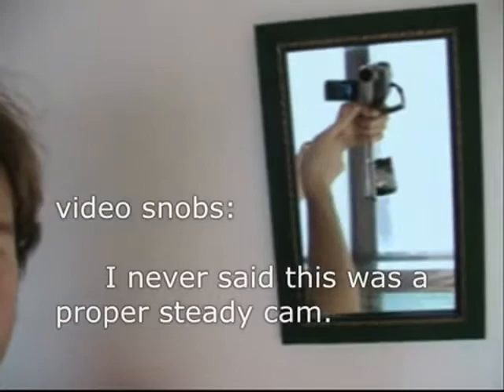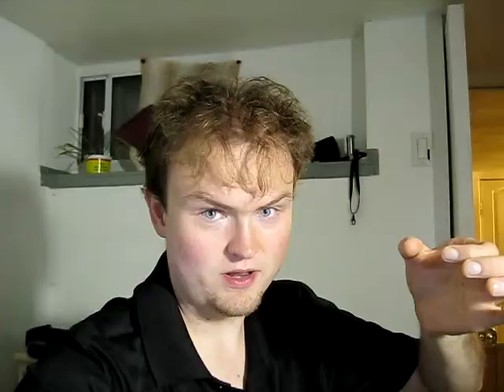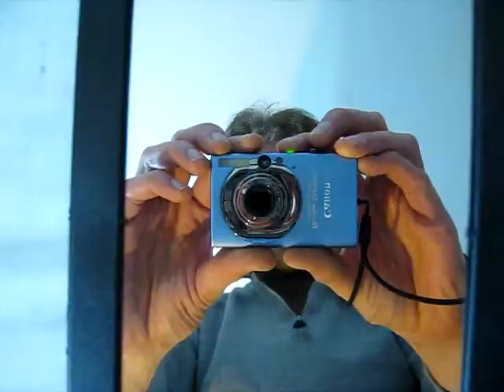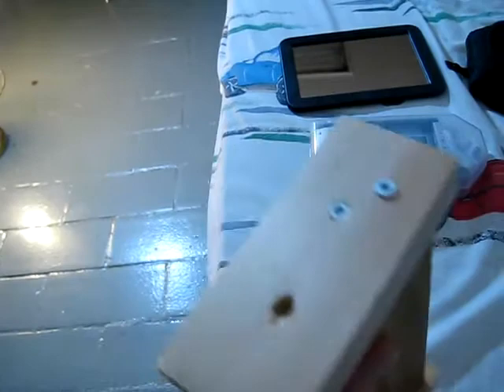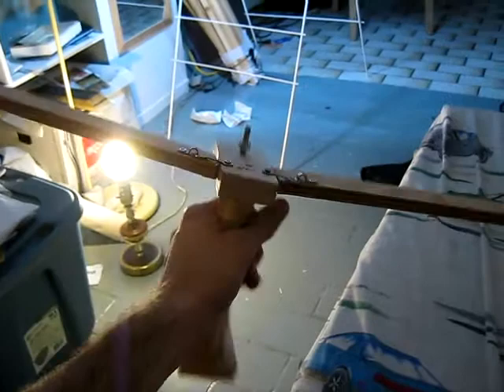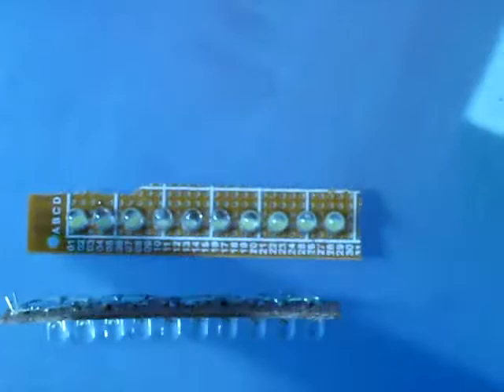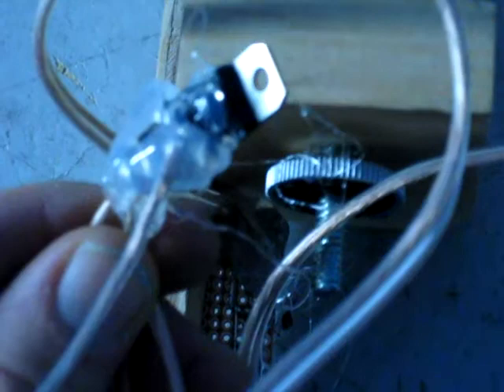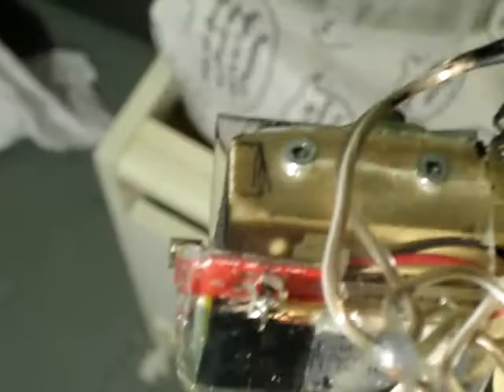Video MultiTool: Steadycam, Lights and Sound in One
A little intro, making of, and overview for "Kyle's DIY SteadiCam MkIII"  My third attempt at making a decent video stabilizer.  Convenience and versatility are the primary goals, not absolute technical perfection.

cc-by-nc-sa